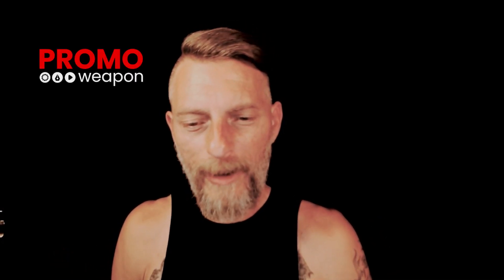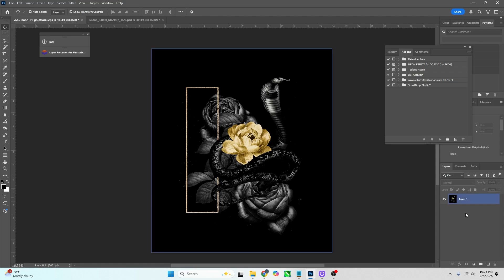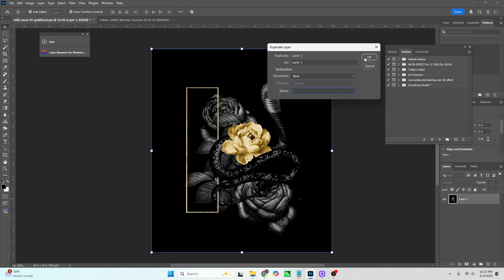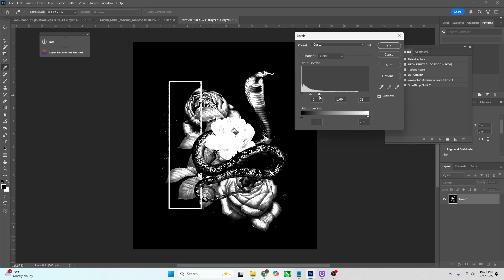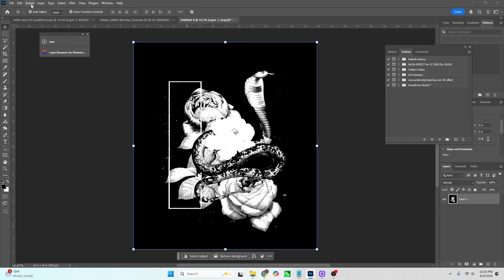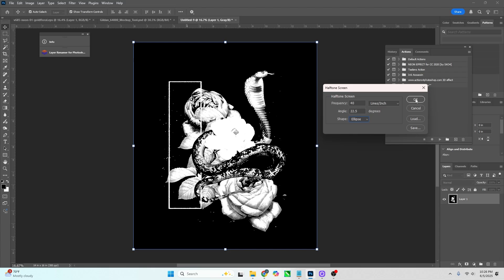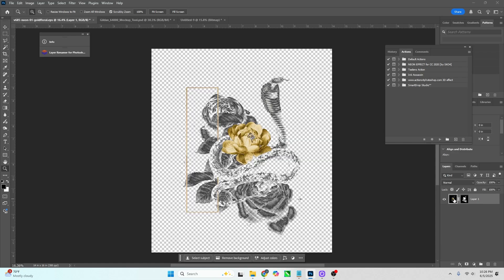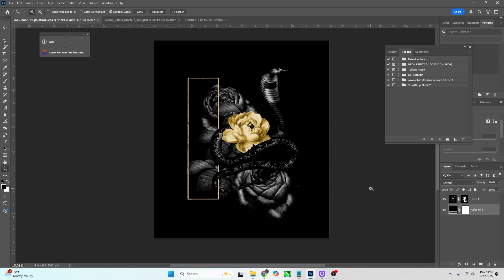Quick and Easy Black Knockout with Halftones in Photoshop for DTF Printing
In this fast-paced Photoshop tutorial, I’ll walk you through the steps to create a clean black knockout effect for your DTF prints. Get ready to level up your artwork with a sleek and professional finish—no extra steps, just solid results.

🖥️ Inside This Tutorial:
✅ How to prep your artwork for knockout
✅ The simple process to create black knockouts in Photoshop
✅ Tips to speed up your workflow and get cleaner prints faster

Whether you’re a DTF pro or just getting started, this tutorial will have you creating knockout-ready designs in minutes.

🔥 Let’s cut the fluff and get straight to the point—hit play and let’s get it done!